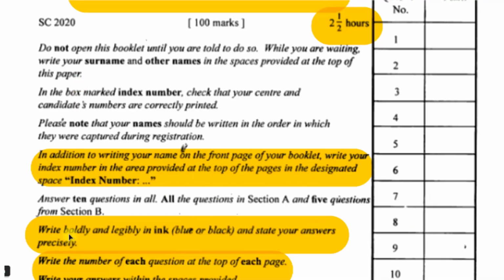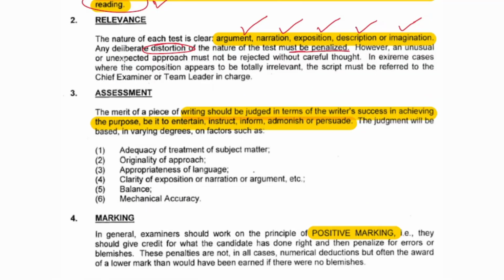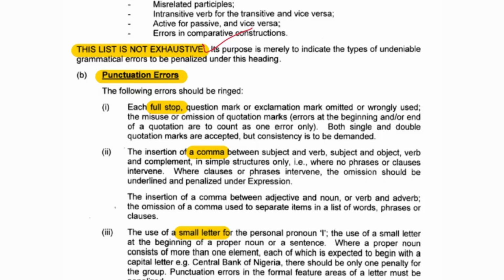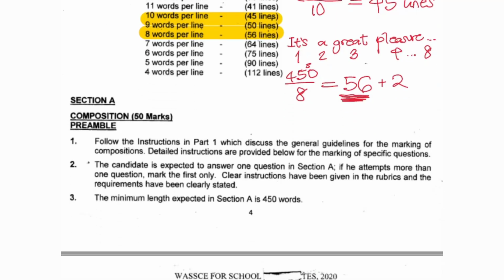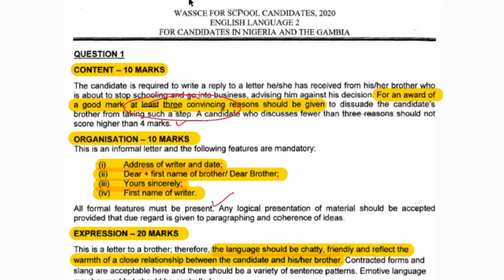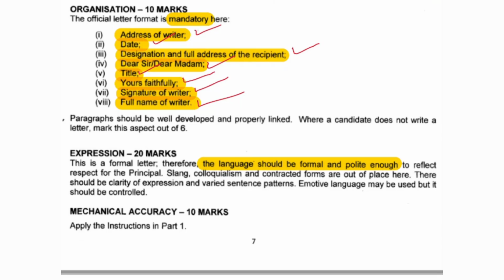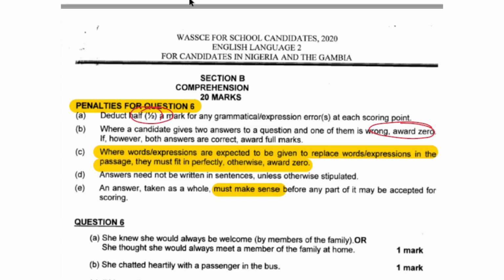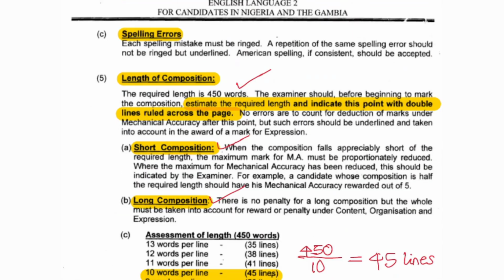WAEC WASSCE ENGLISH 😉 OFFICIAL MARKING SCHEME 💯 A MUST WATCH 👍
👌 IN THIS VIDEO, YOU WILL GET TO KNOW THE KEY POINTS FROM THE OFFICIAL WAEC MARKING SCHEME THAT WILL HELP YOU TO EARN DISTINCTION IN YOUR EXAMS!!! 💪